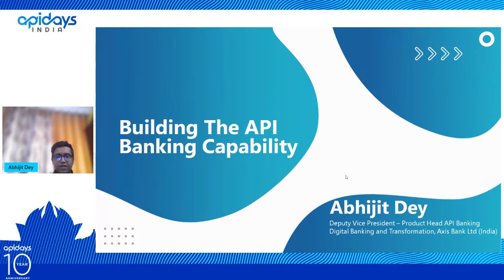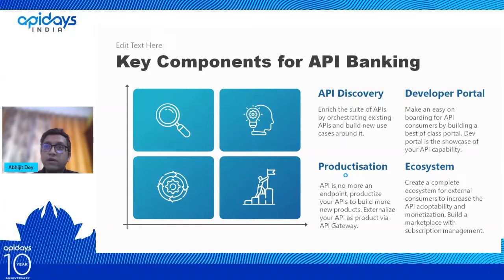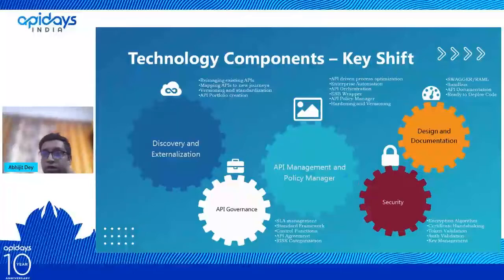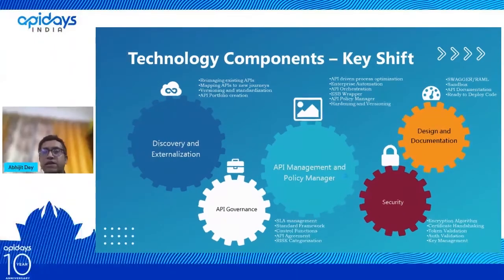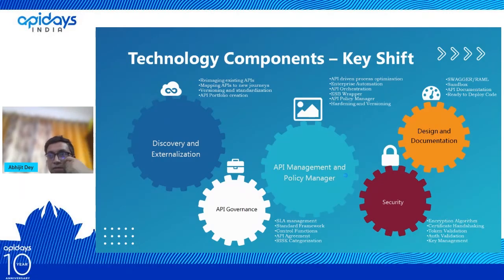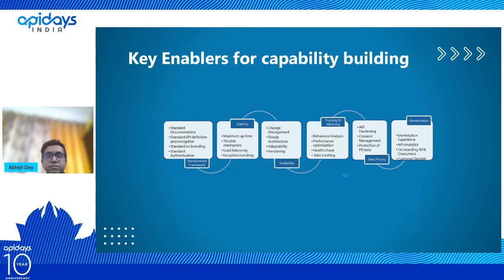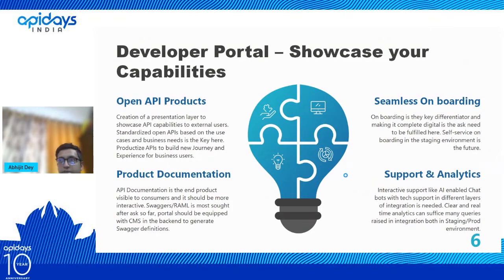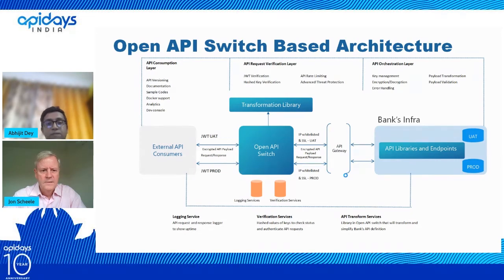Apidays India 2022 - Building the API Banking capability By Abhijit Dey.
May, 11&12

Building the API Banking capability
Abhijit Dey, Deputy VP, Product Head API Banking at Axis Bank